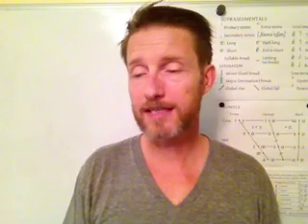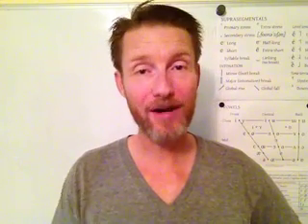Tongue Stretch to Open the Throat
I got a question from a viewer about his own voice, and he was judging it as "terrible."  Almost everyone thinks their voice is terrible when they hear it recorded, so you just have to get over that initial judgement - and it doesn't help you anyway!  What I could hear was something incredibly common:  His voice sounds a bit closed off, as if it's held back in the throat - some people might say that the "placement" of the voice is in the back of the throat.  Here's a tongue stretch exercise that often addresses that issue for people.  And, yes, you really do have to look as stupid as I do when you do this.  Let the public mockery begin!